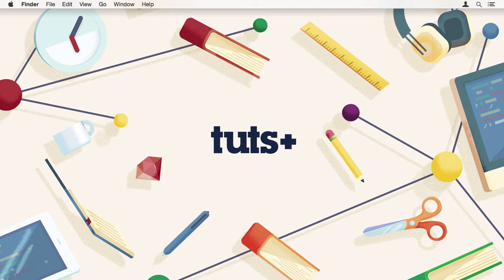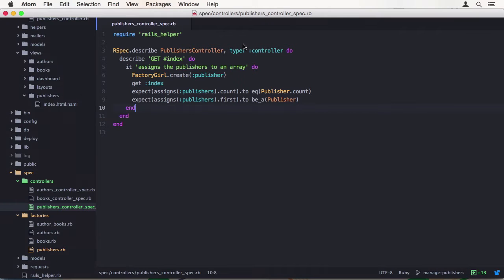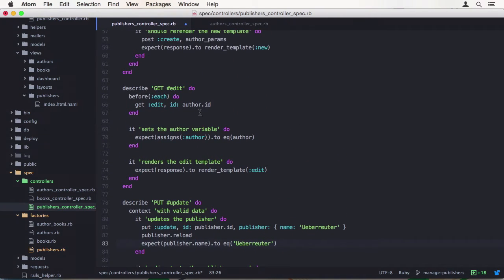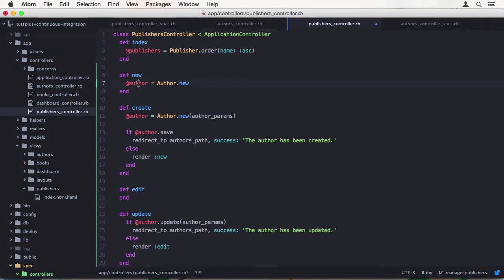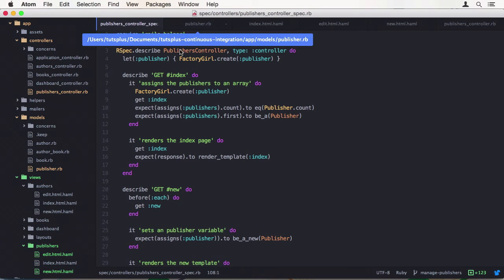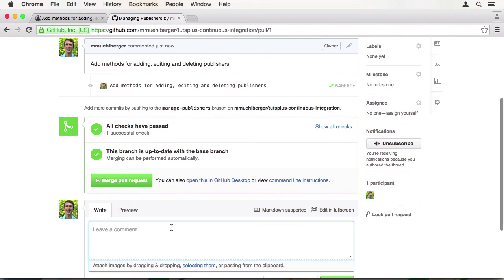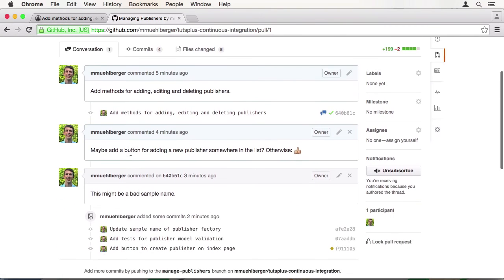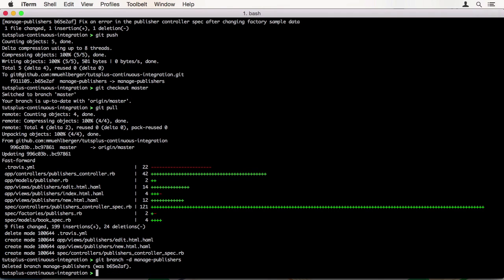0302 Develop a New Feature